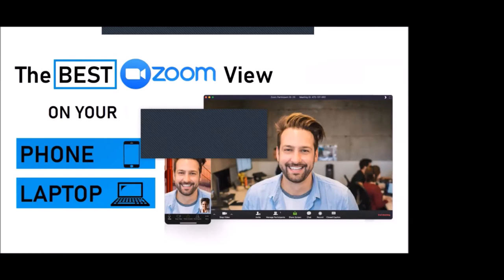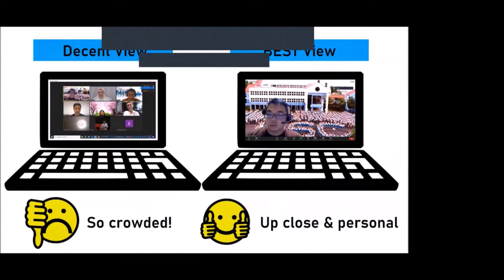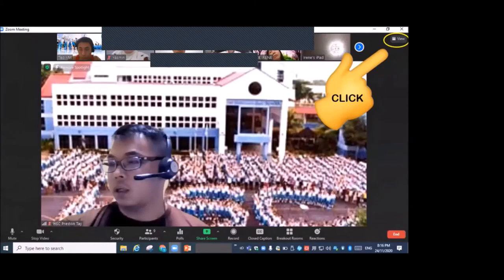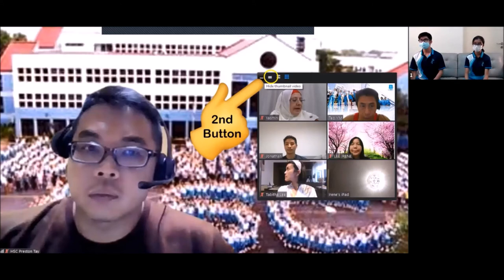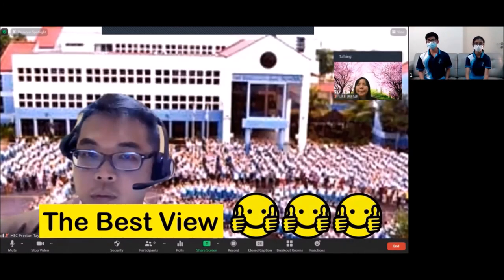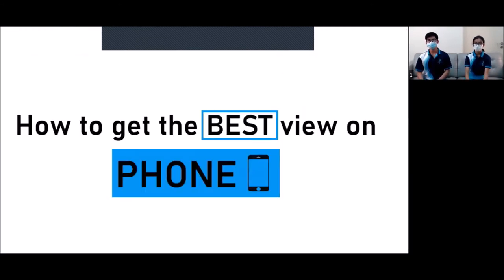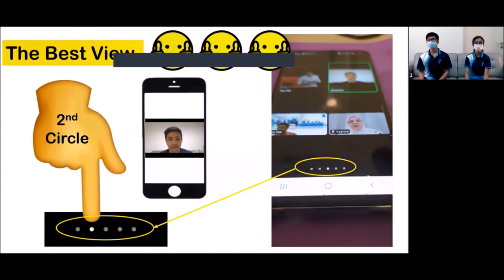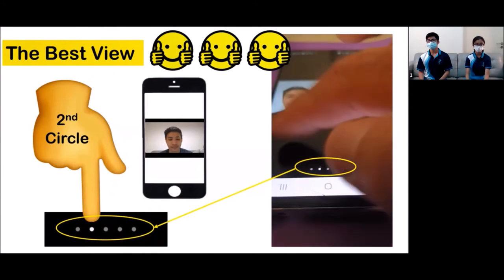Live Open House Pre Segment